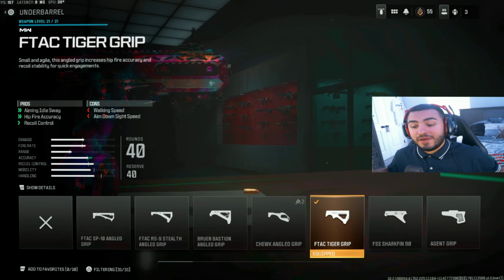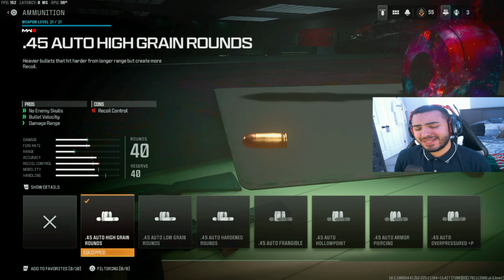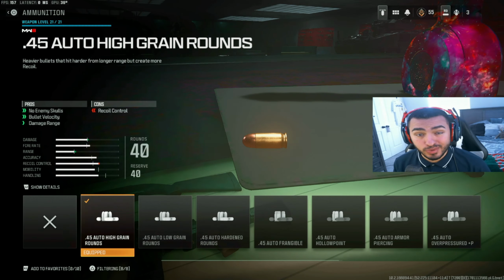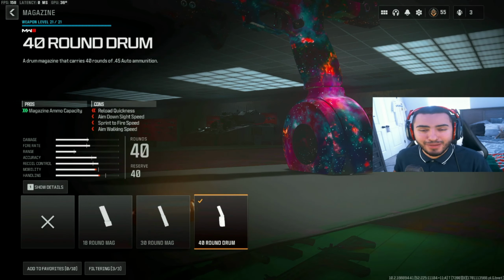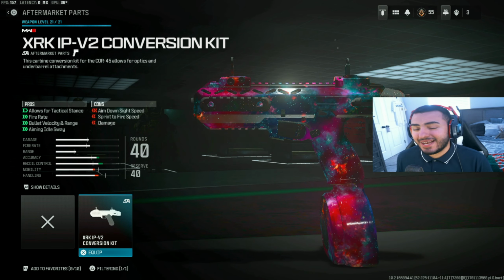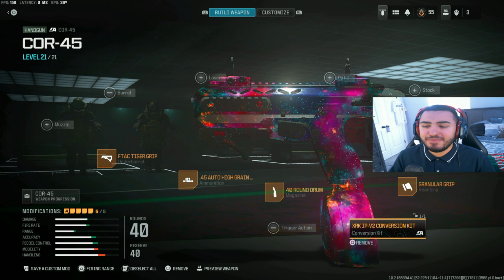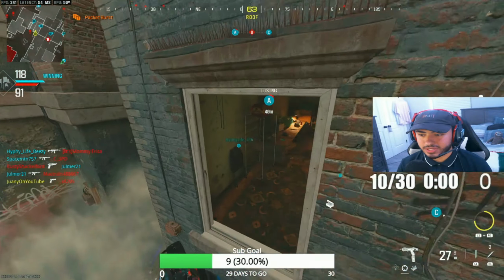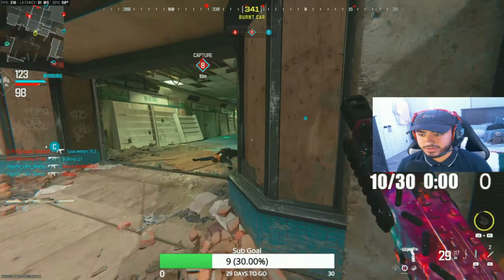NEW PISTOL META #1 COR 45 LOADOUT In MW3! 😍 (Best COR 45 LOADOUT Class Setup Modern Warfare 3